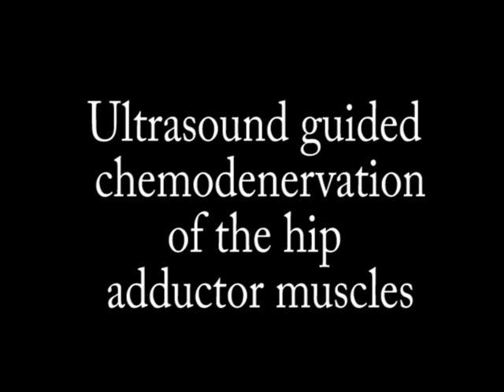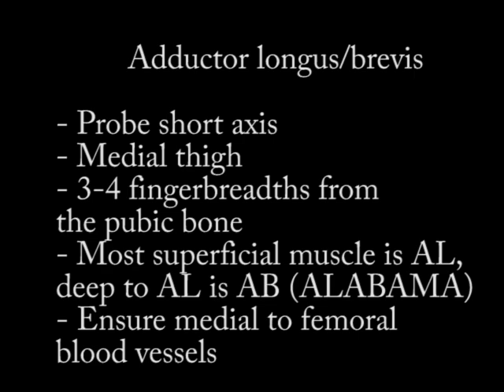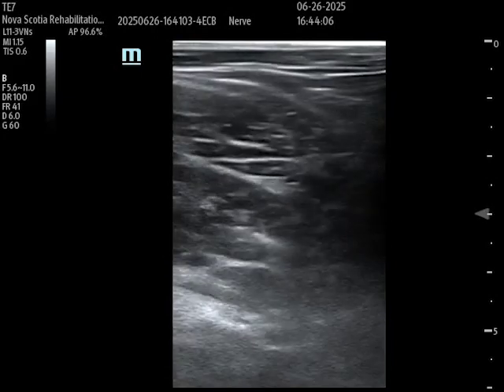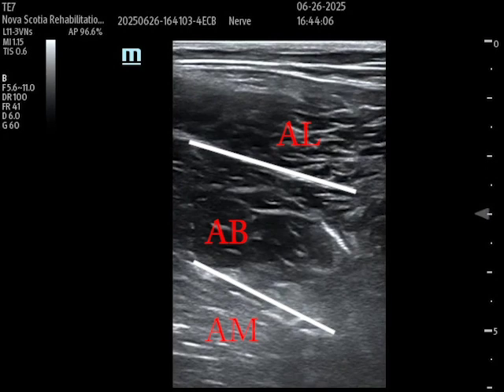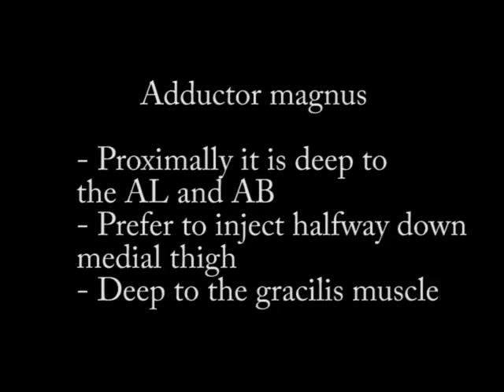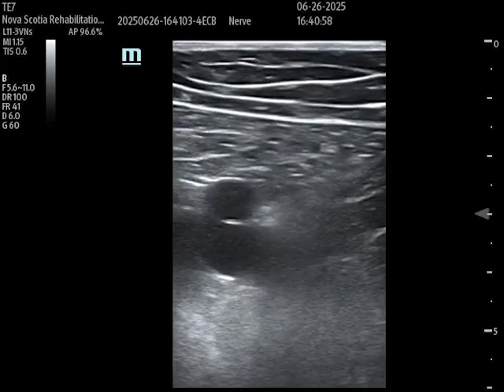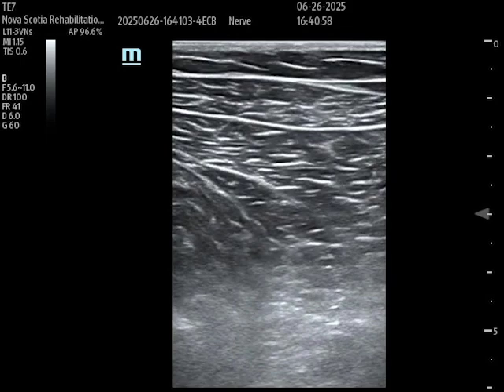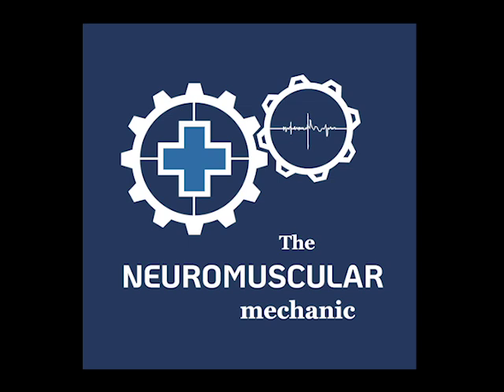Ultrasound guided chemodenervation of the hip adductor muscles